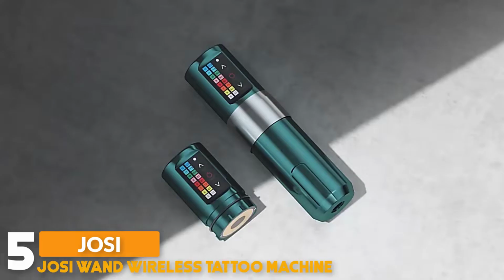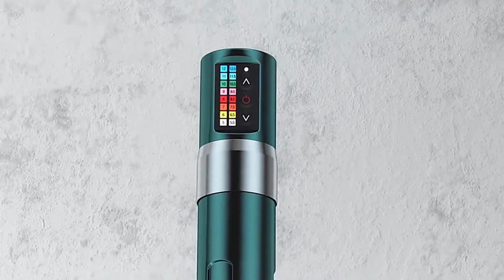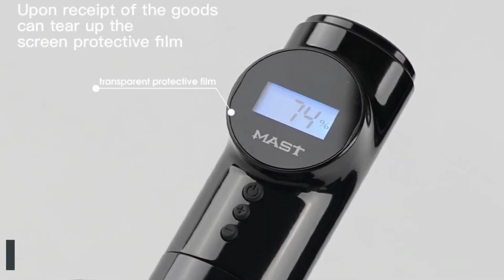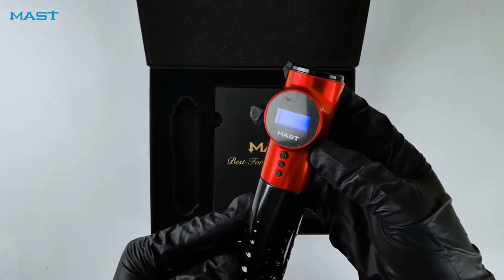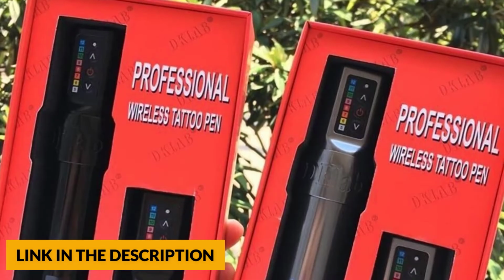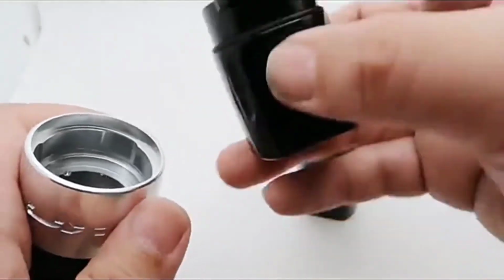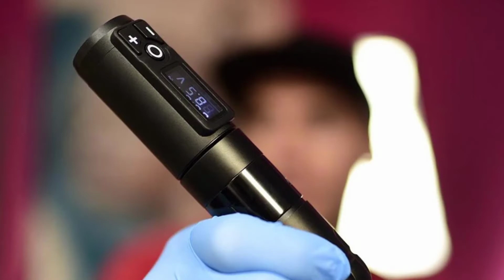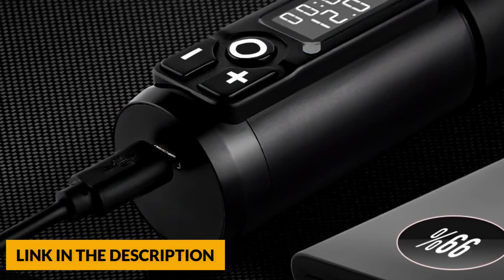Top 5 Best Wireless Tattoo Machine Review On Aliexpress (2024)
Best Wireless Tattoo Machine From "BEST GADGET ZONE".These Wireless Tattoo Machine are
very useful. You can buy these Wireless Tattoo Machine from Aliexpress.

Product Link:

1.Ambition Soldier Wireless Tattoo Machine

2.Xnet Flux Wireless Tattoo Machine

3.DKLAB DK-W1 Wireless Tattoo Machine

4.Mast Wireless Tattoo Machine

5.JOSI Wand Wireless Tattoo Machine

Top 5 Best Wireless Tattoo Machine Review On Aliexpress